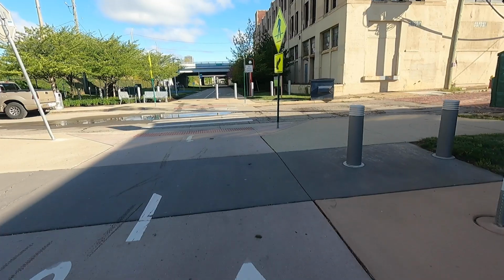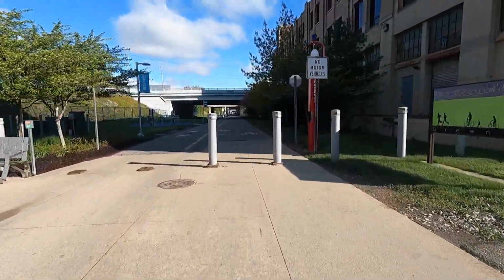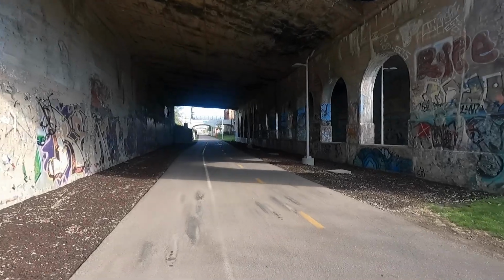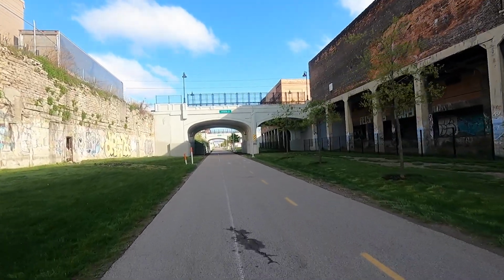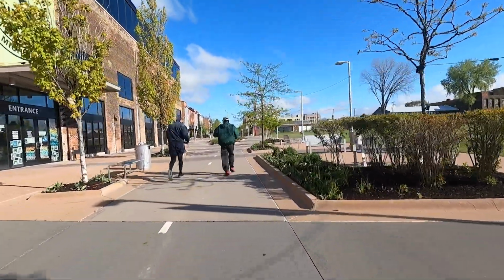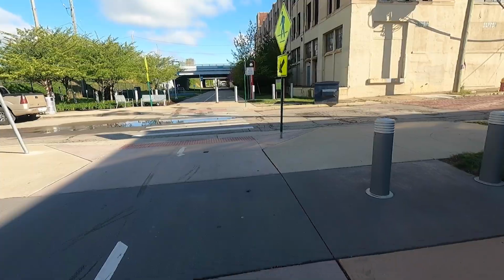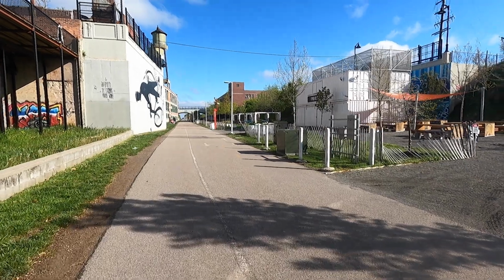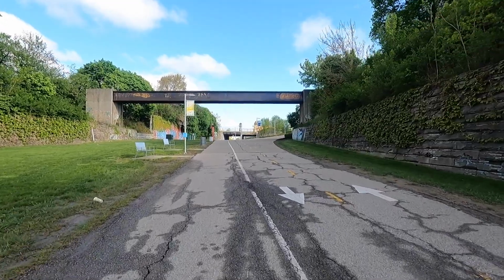The Dequindre Cut - Detroit, MI - Run Review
For today's video, I did a running route review of the Dequindre Cut, in Detroit, MI. One of my favorite places to run, this path used to be train tracks, but were converted to a bike/walk/run path in 2009.